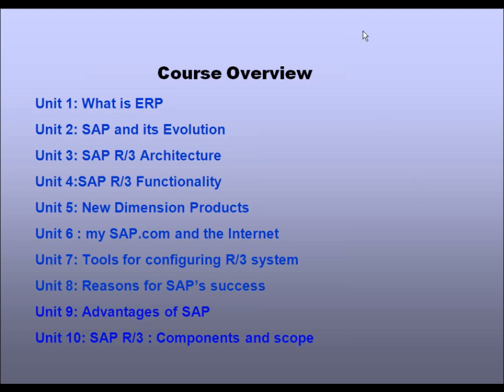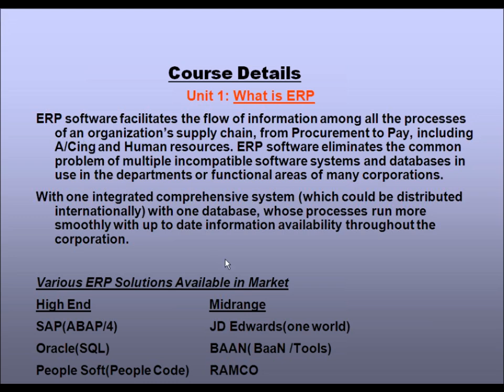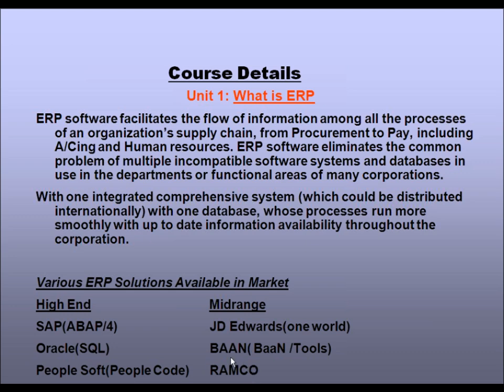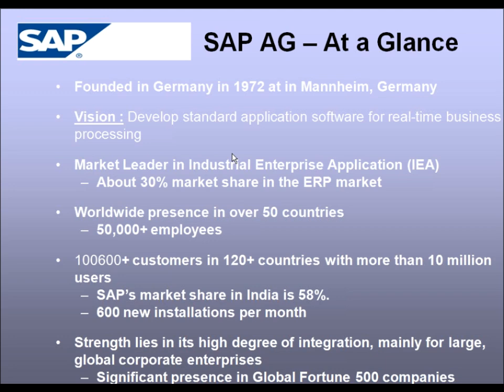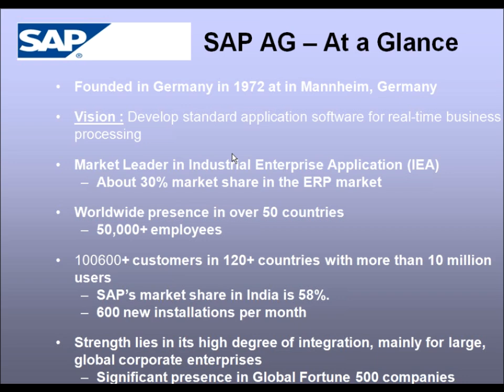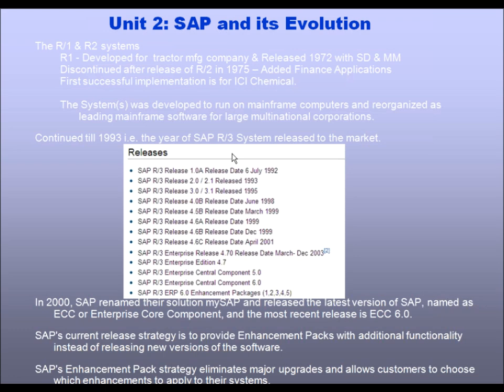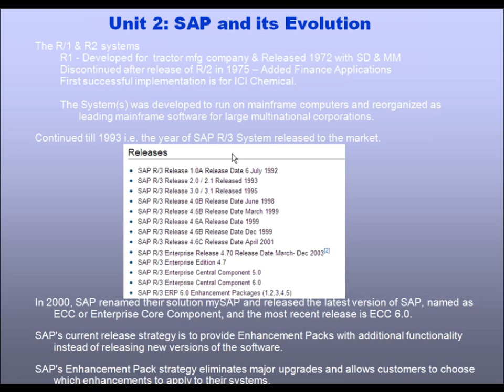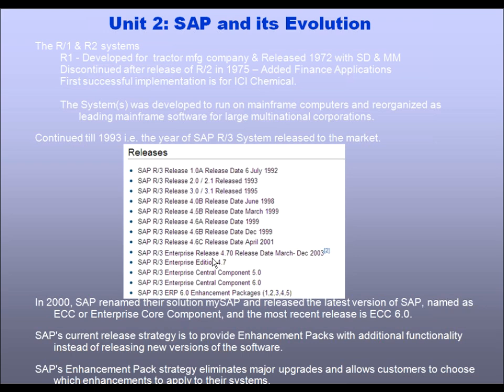Introduction to SAP MM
In this video, we’re diving into the essentials of SAP MM (Material Management), one of the core modules in SAP ERP. Whether you're new to SAP or looking to refresh your knowledge, this video is your perfect starting point!

What You’ll Learn:

Overview of SAP MM: Understand the key functions and features of the Material Management module.
Core Components: Explore the main components including Purchasing, Inventory Management, and Invoice Verification.
Business Processes: Learn how SAP MM integrates with other modules like SAP SD (Sales and Distribution) and SAP PP (Production Planning).
Key Terminologies: Get familiar with essential terms and concepts used in SAP MM.
Benefits of SAP MM: Discover how this module streamlines procurement processes, optimizes inventory, and enhances overall efficiency.

Who Should Watch:

Beginners interested in SAP MM
SAP professionals looking to strengthen their foundation
Business analysts and consultants in the field of Material Management